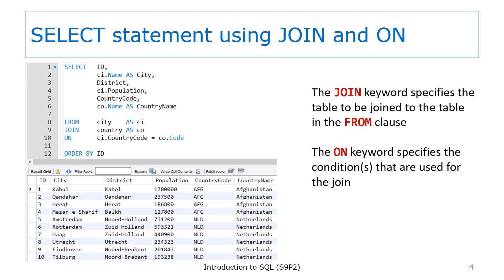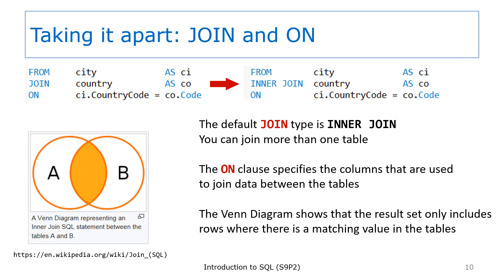Introduction to SQL, Session 9, Part 2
Creating an INNER JOIN for two or more tables